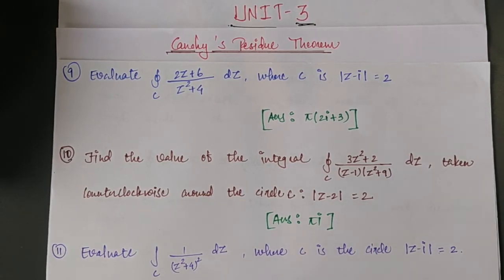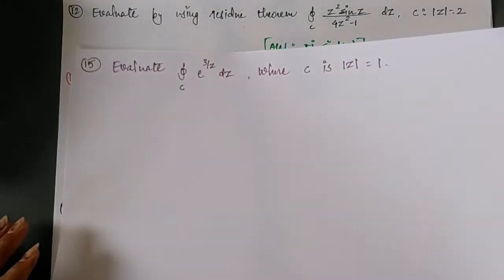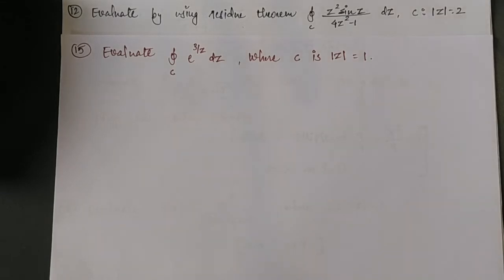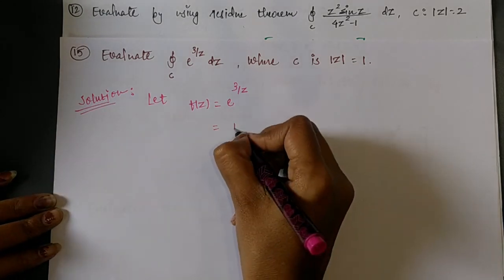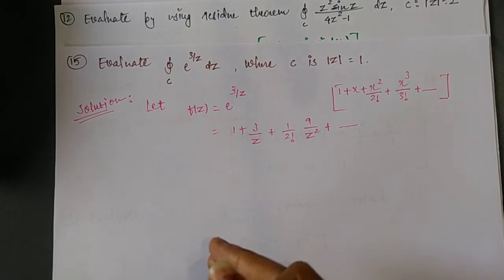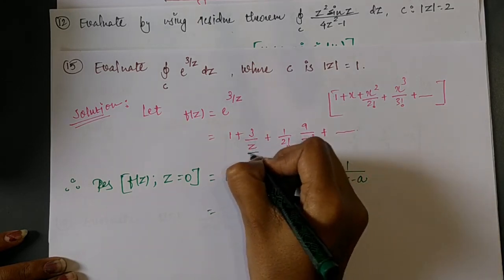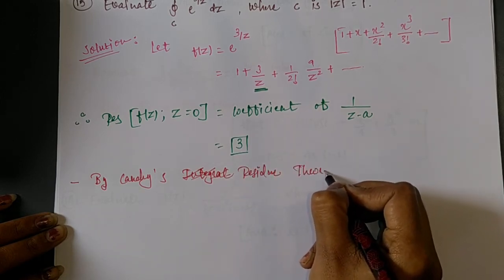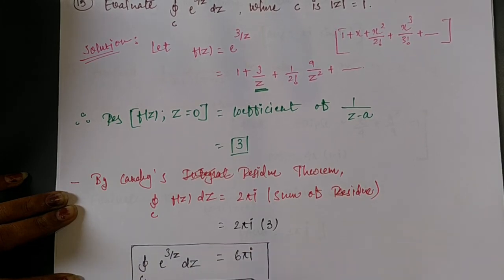Cauchy Residue Theorem | Residue Theory| Part-3 | Complex Variable | Engineering Maths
Complex Variable_Unit-3_Residue Theory_Lecture-16
Cauchy Residue Theorem and it's examples are explained in this video.